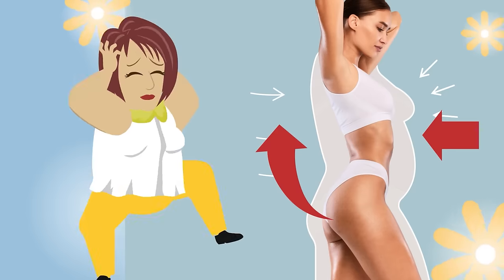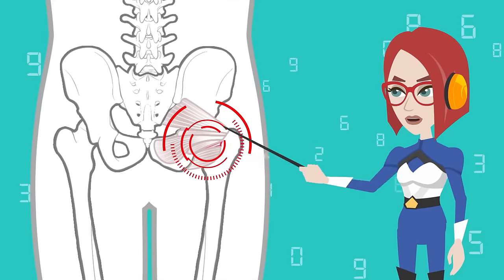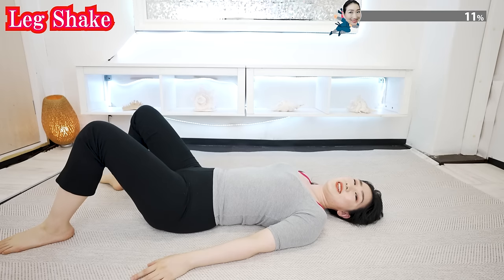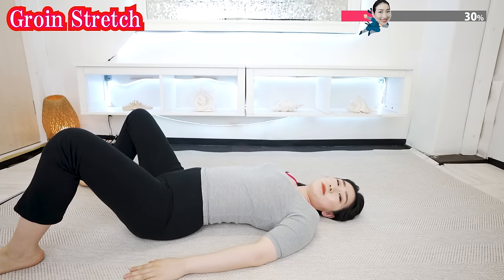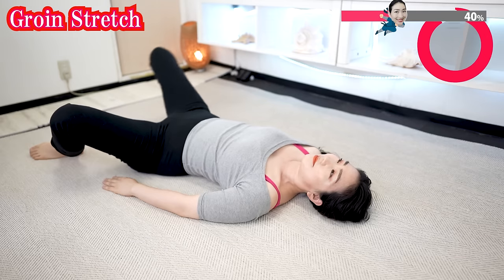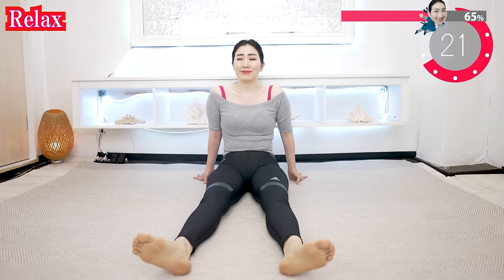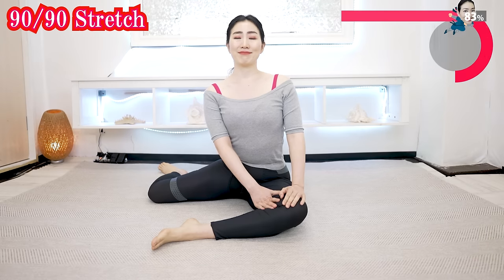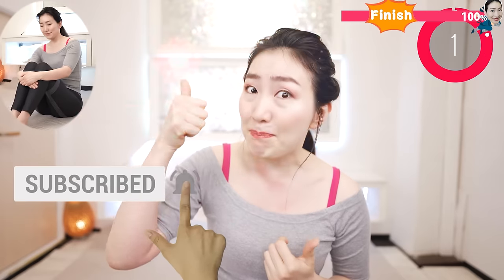Dropping Heels Drastically Regains Flexibility of Hip Joints to Reduce Belly and Buttocks Fat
We would like you to especially pay attention to this dropping heel exercise.
It transmits vibrations throughout the leg by stimulating the heel bone.
Then, the misalignment and distortion of the muscles at the base of the hip joint are adjusted. By doing it in a relaxed way, you can let go of the ego that your stiff muscles were holding and truly regain flexibility in your mind and body.